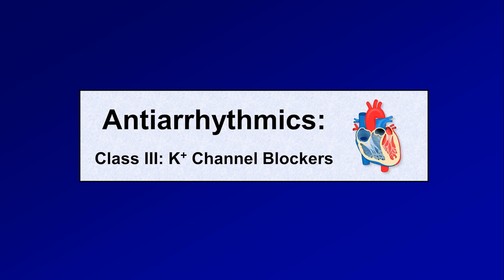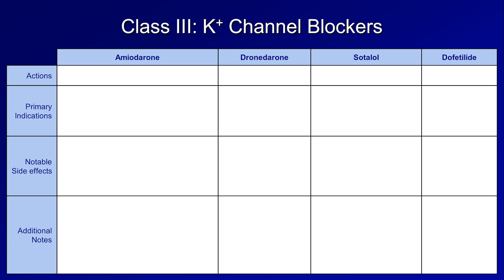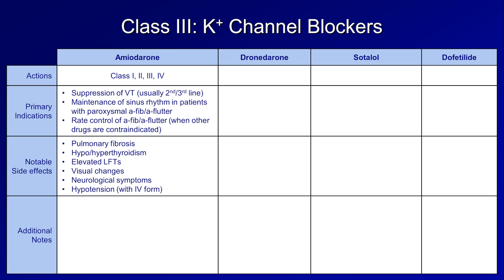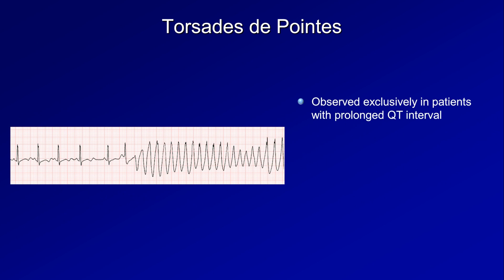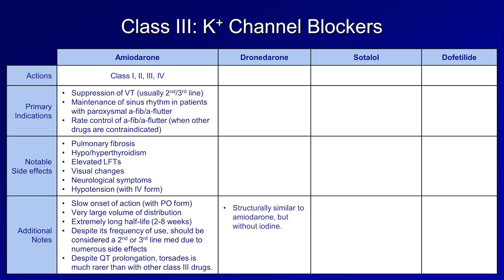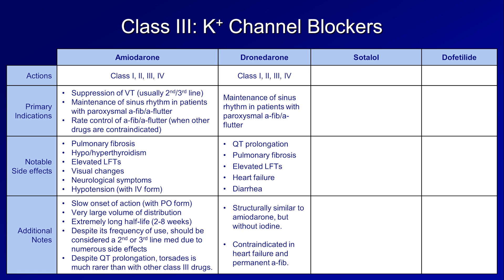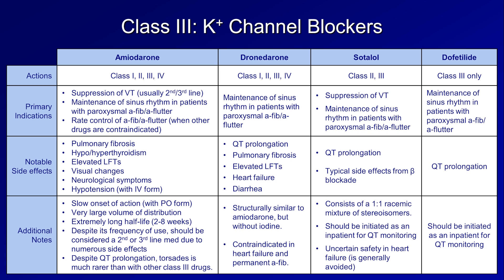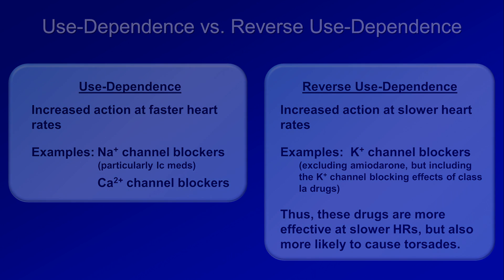Antiarrhythmics (Lesson 4 - Potassium Channel Blockers)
Mechanism, indications, and side effects of potassium channel blockers, including a discussion of torsades de pointes, as well as use dependence vs. reverse use dependence.